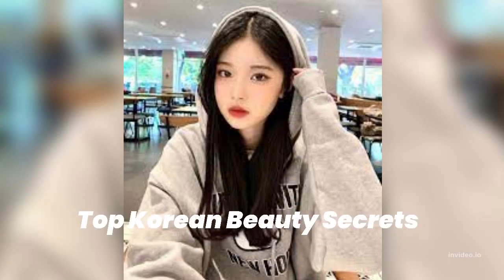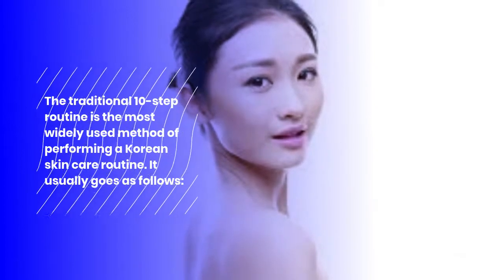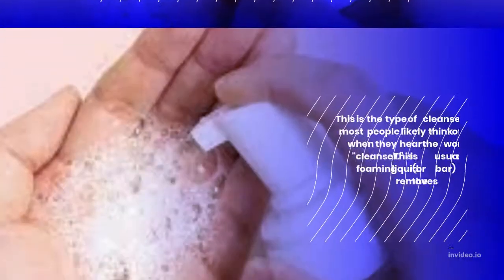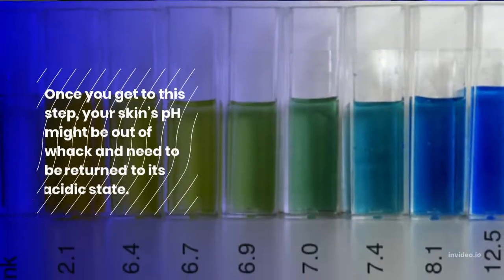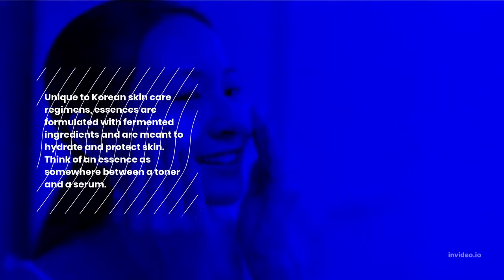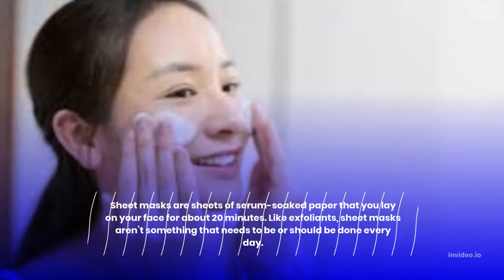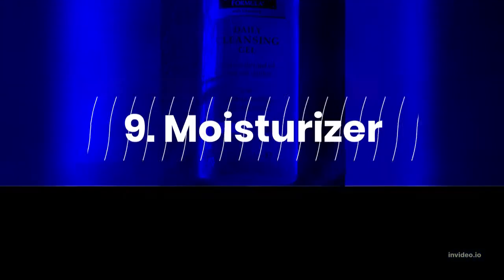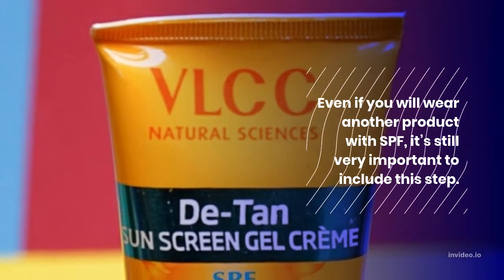Korean Beauty Secrets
In this Video We Have to see Korean Beauty Secrets

How to Make Neem Floor cleaner@தொழில் செய்யலாம் வாங்க

VIDEO DESCRIPTION:- This video content is  Have to see Korean Beauty Secrets
ABOUT CHANNEL:- My channel publishes videos that focus on Useful and general information,  social awareness .my all videos it could be helpful for you,
 ABOUT MY CHANNEL VIDEOS:- My Channel is Describe about business ideas